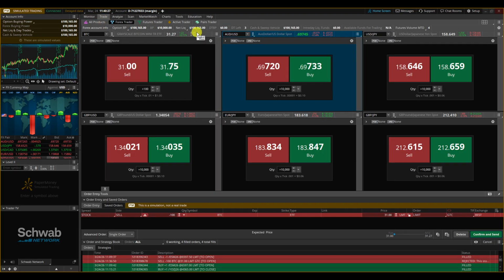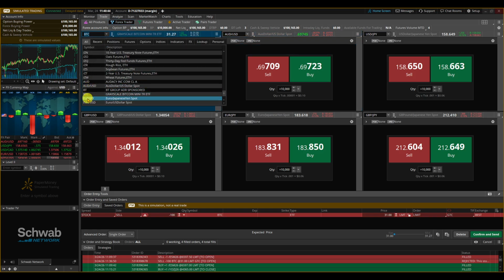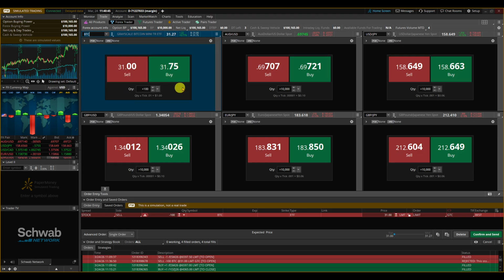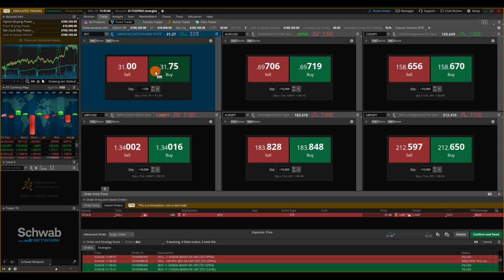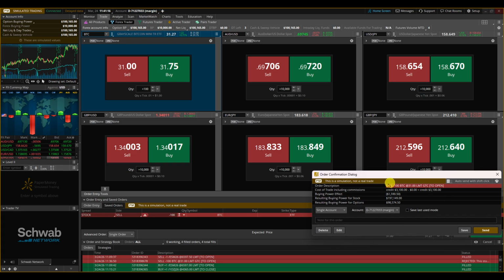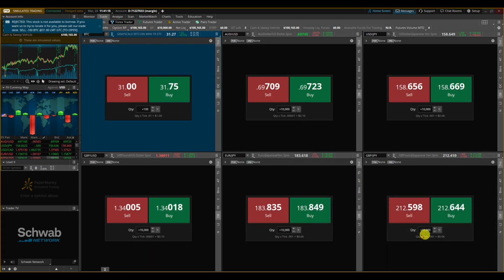How To Trade Forex On Thinkorswim (2026) (Best Method)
In this video, I’ll show you how to trade Forex on Thinkorswim step by step. If you are new to forex trading or want to use the Thinkorswim platform for currency trading, this tutorial is perfect for beginners.

You’ll learn how to trade forex on Thinkorswim, set up your trading account, analyze currency pairs, and use Thinkorswim trading tools to make smarter trades. I’ll also cover tips for beginners, platform setup, and using Thinkorswim for forex analysis efficiently.

Follow along to master trading forex on Thinkorswim in 2026 and improve your trading skills.